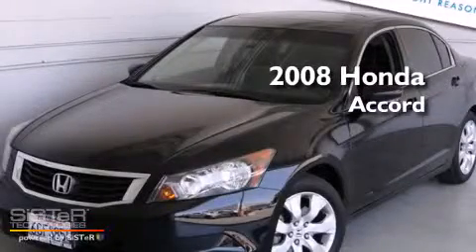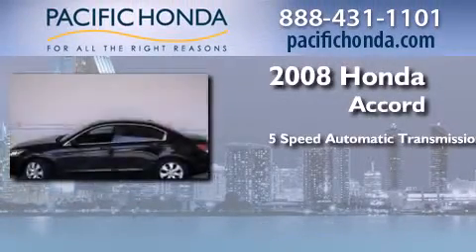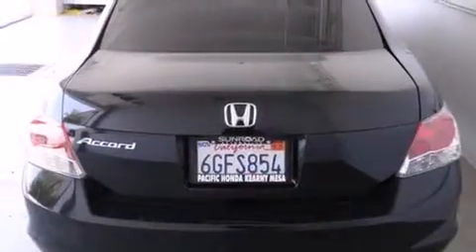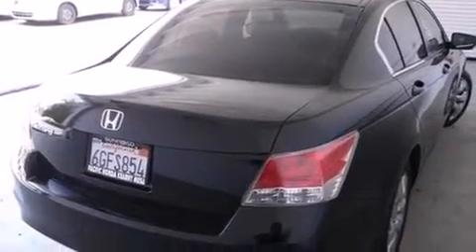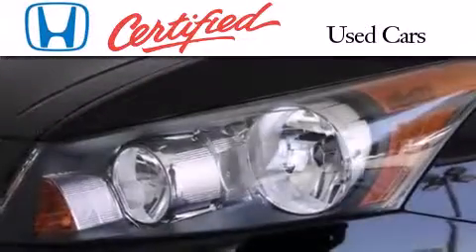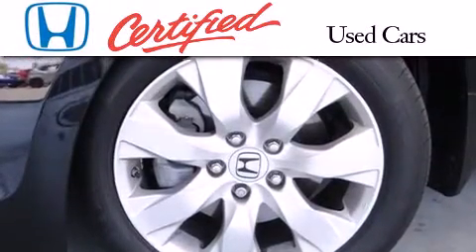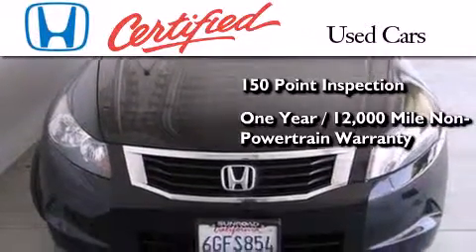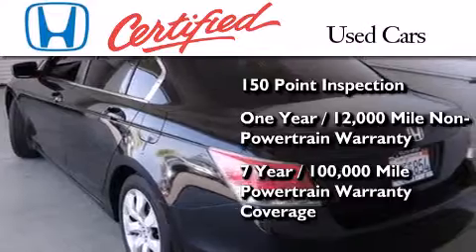Used 2008 Honda Accord San Diego CA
We have been honored to serve the San Diego CA area , we promise that your experience at our dealership will exceed your expectations ! Year : 2008 Make : Honda Model : Accord Engine : 2.4L 4 cyls Trans . : Automatic 5-Speed Exterior : Nighthawk Black Pearl Miles : 69,325 Interior : Black Stock : 111072C Pacific Honda 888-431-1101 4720 Convoy Street San Diego , CA 92111